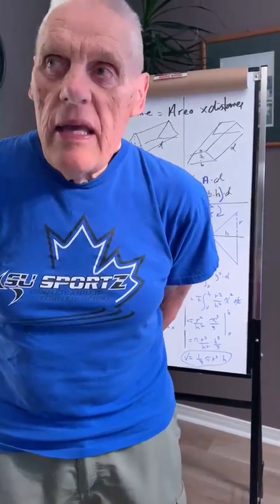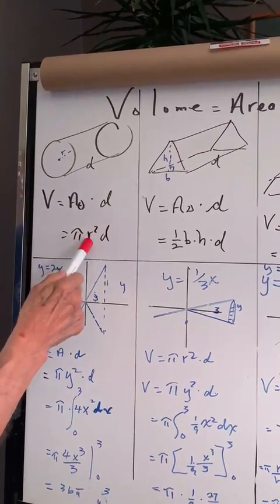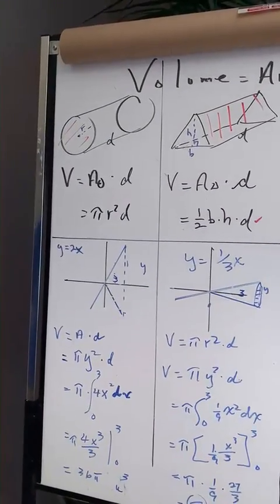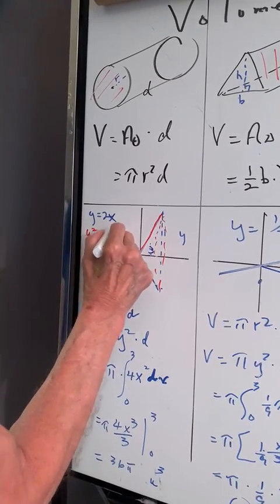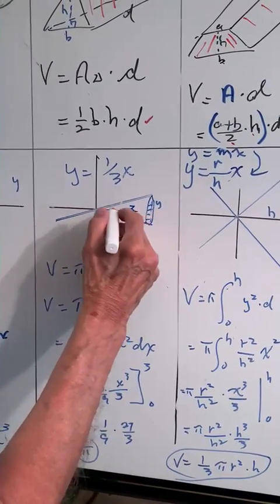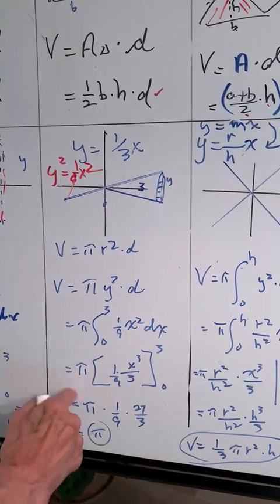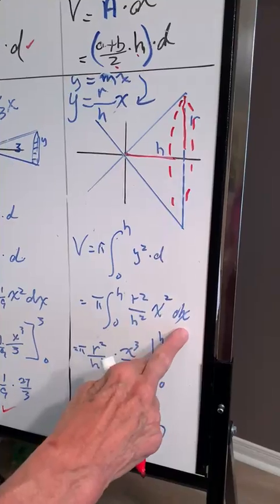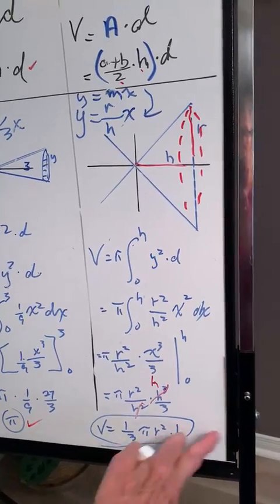Volume by slices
Three examples of area of a circle, triangle and trapezoid. Move the area through a distance , d . this gives us Volume. Now I give three lines . Rotate the height, y about the x-axis. This gives us a cone. Area of one rotation is pi  y squared . In the last example slope m = r/h = rise/run. Move it from 0 to h. This yields the formula for the volume of the cone.